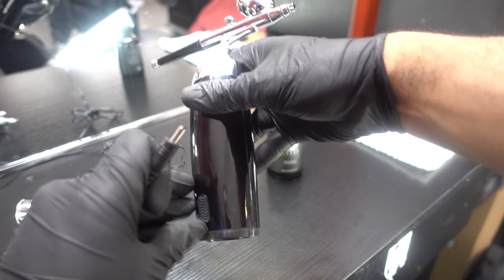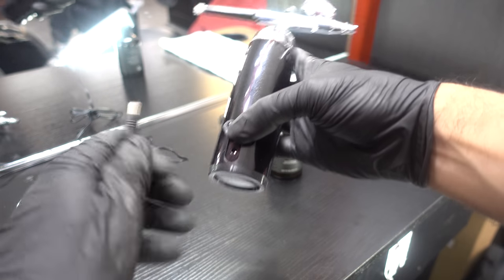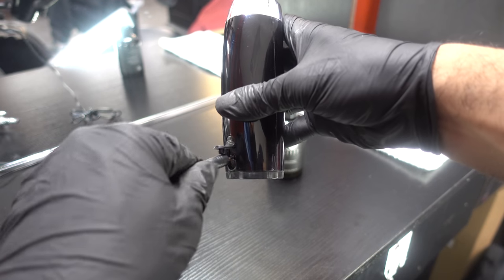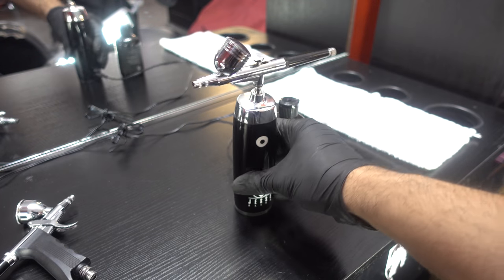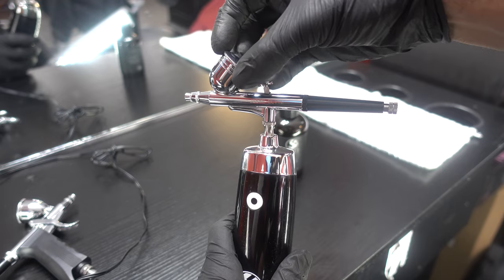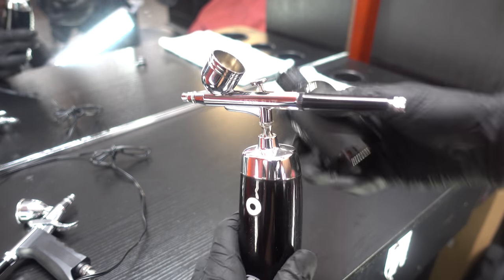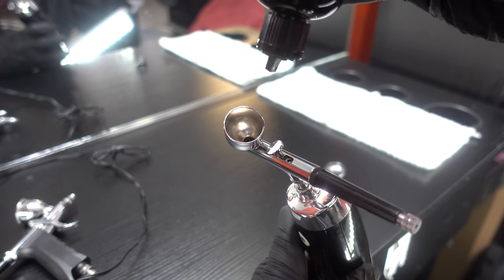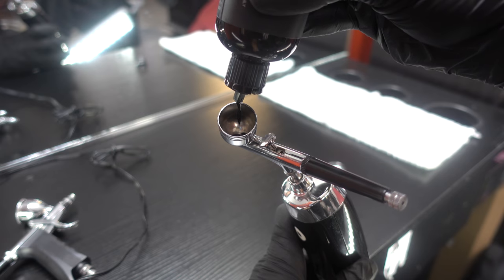Cordless compressor tips and tricks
How to make your cordless compressor work with jesse elite semi-permanent dye. we also ship word wide with online support